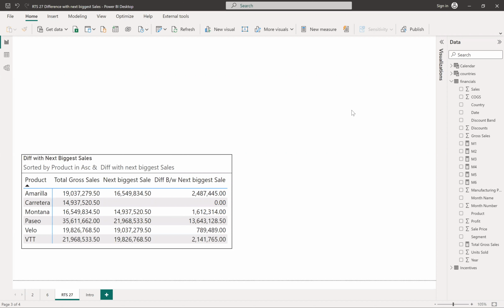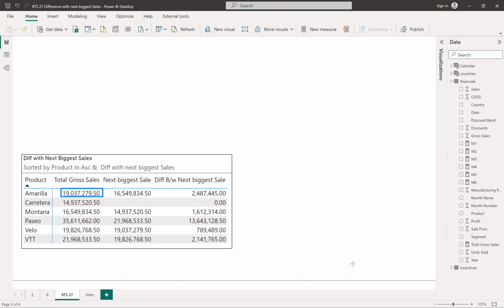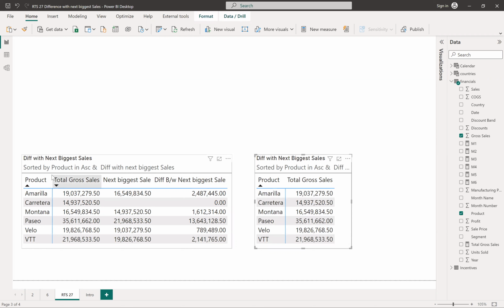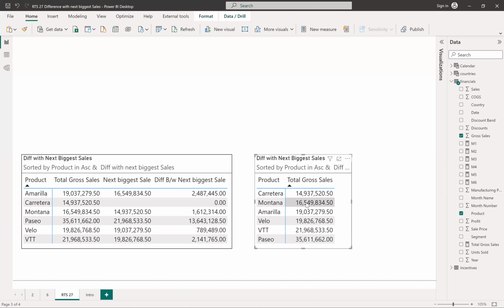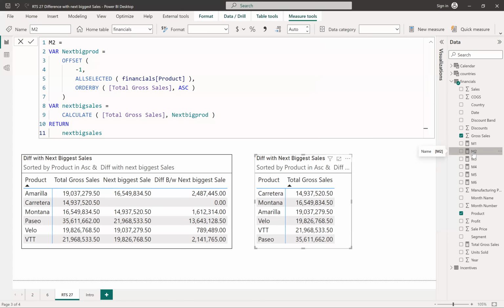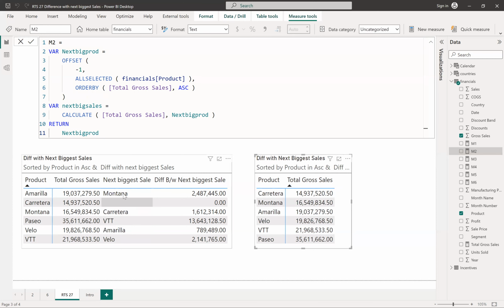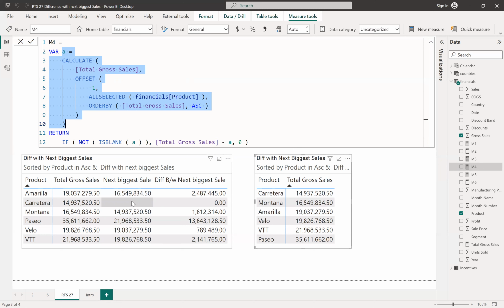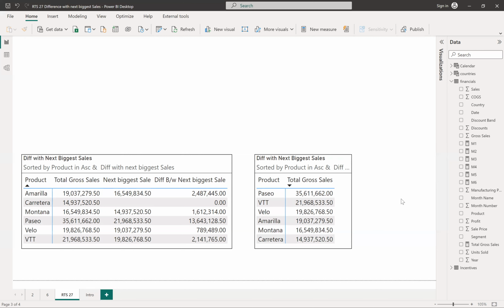How to find The difference between the Next biggest sales in power bi DAX, PBI Real time scenario-27